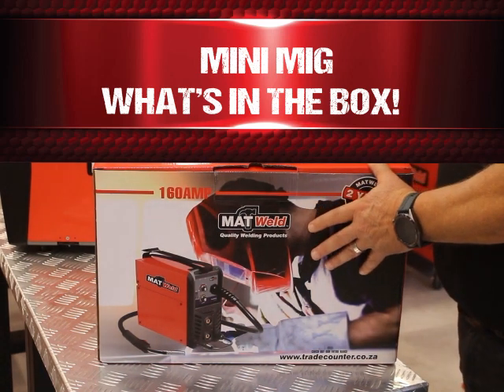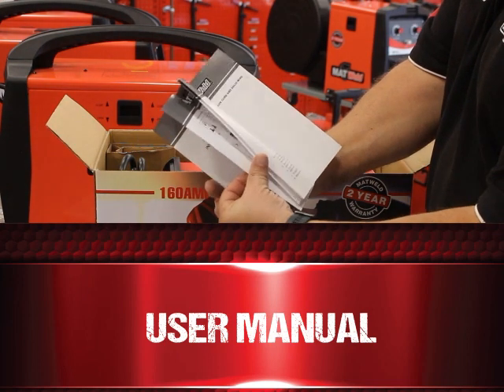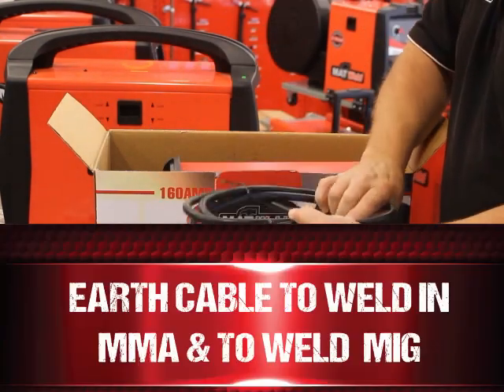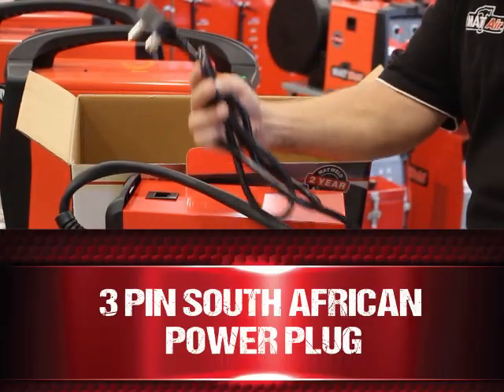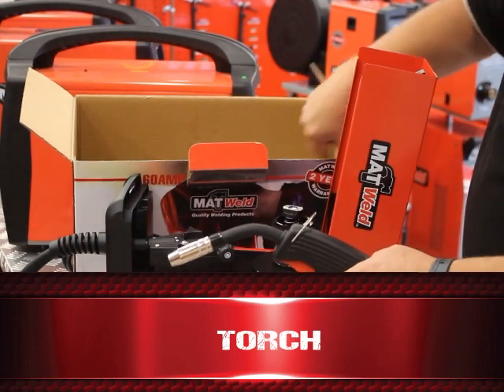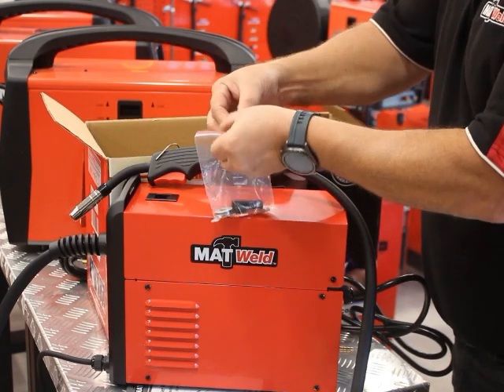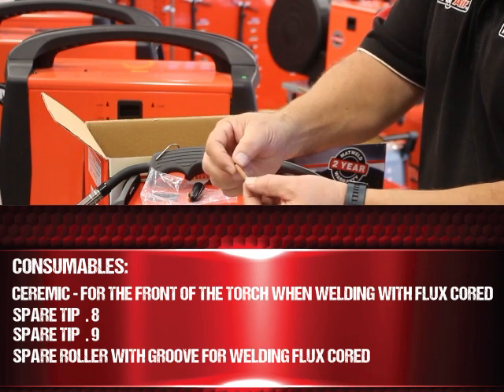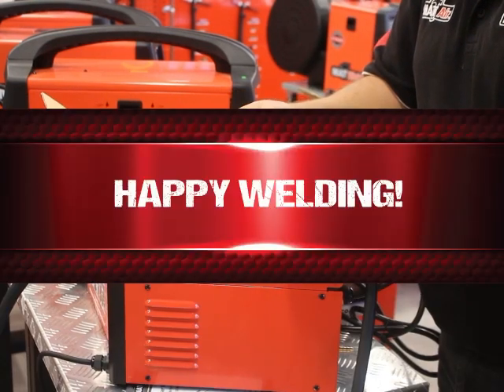Mini Mig Unboxing